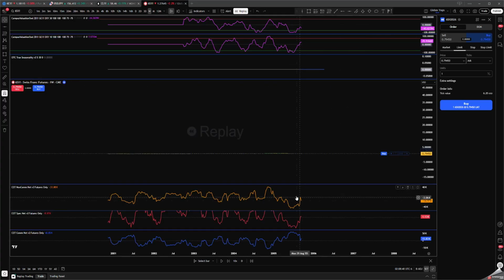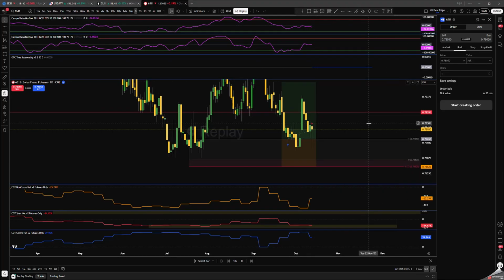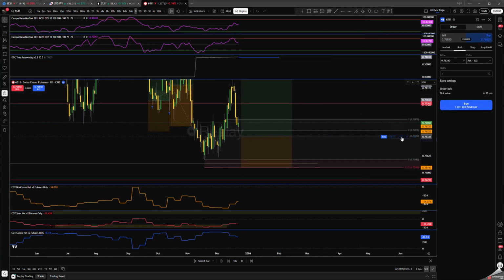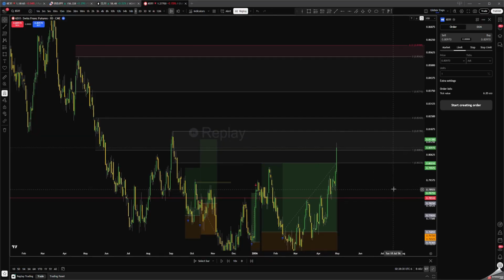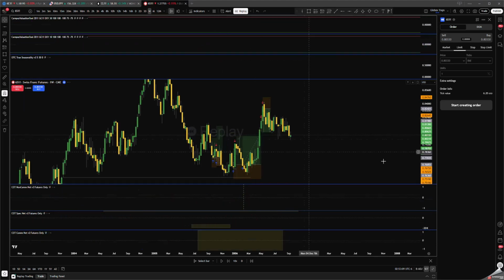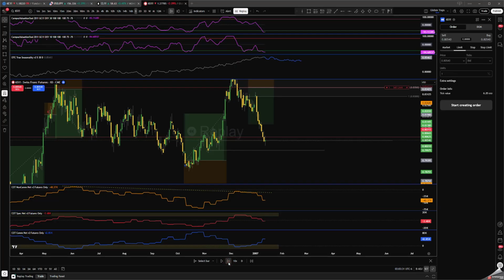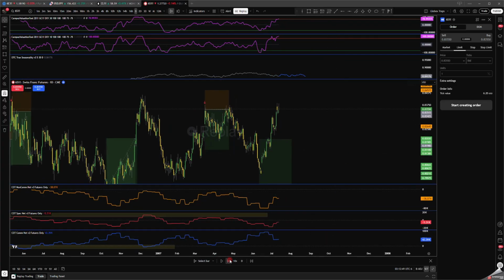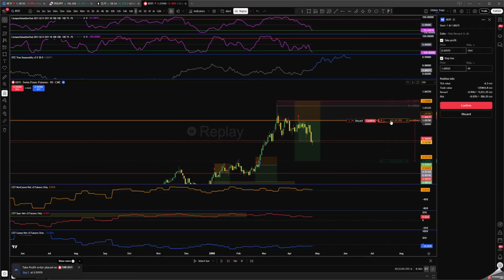ONE Fundamental tool that will make you profitable 📈 💲💲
I'm doing COT Report and valuation tool testing in this video and also trying to improve my market timing for entries.